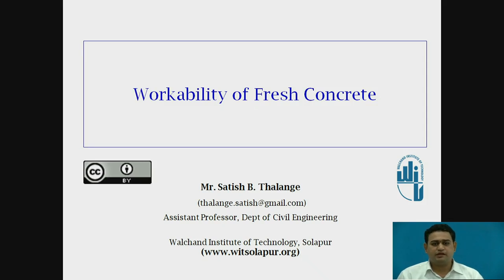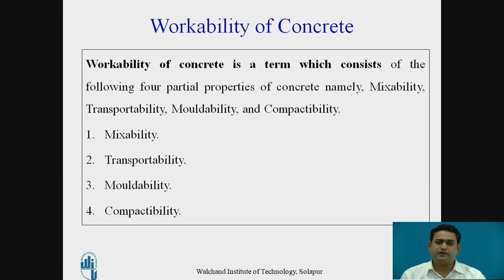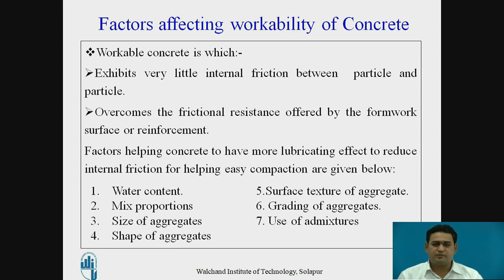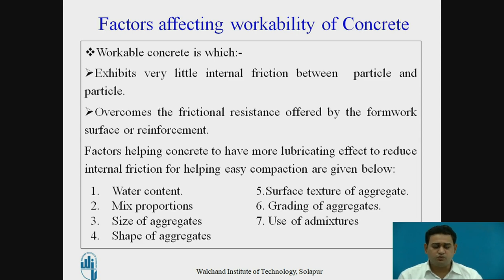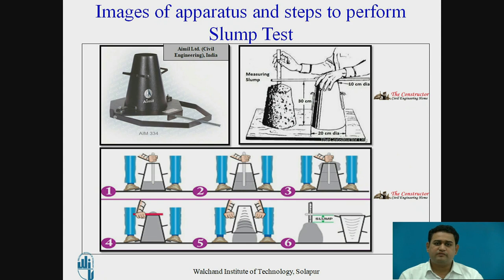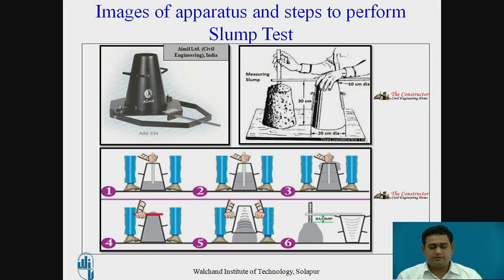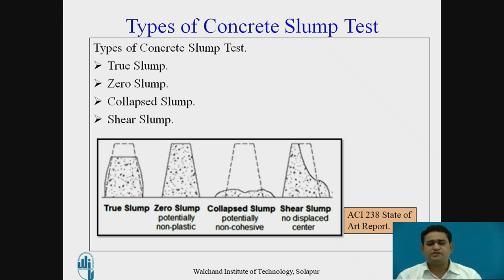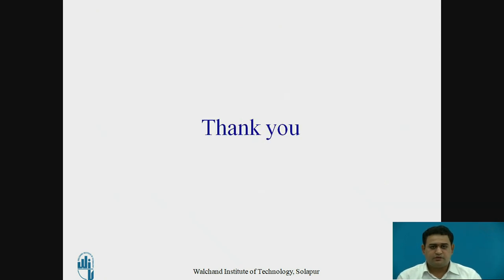Measurement of Workability of Concrete (Slump Method)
By, Mr.Satish. B.Thalange
Assistant Professor,
Walchand Institute of Technology,
Solapur